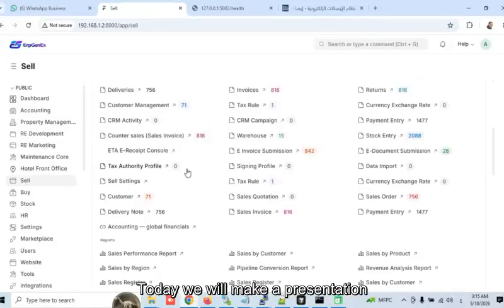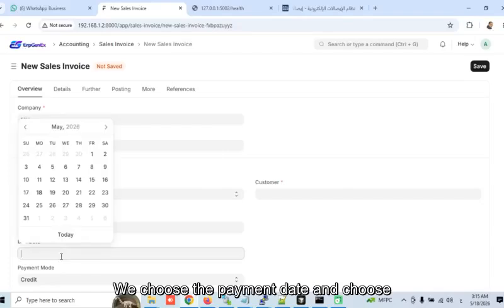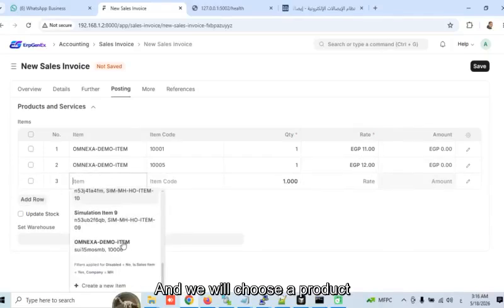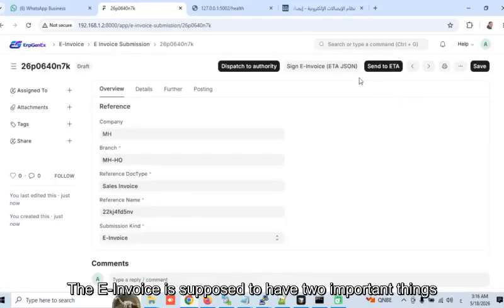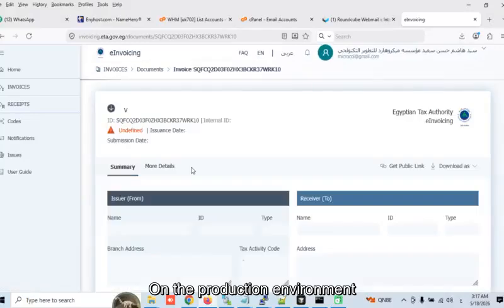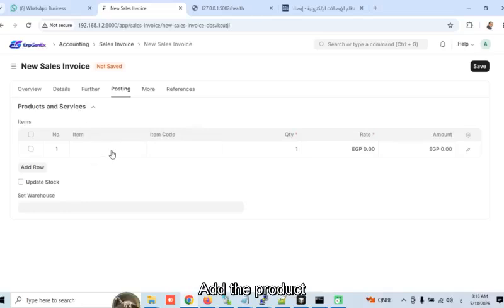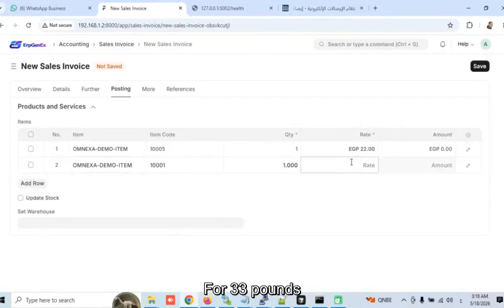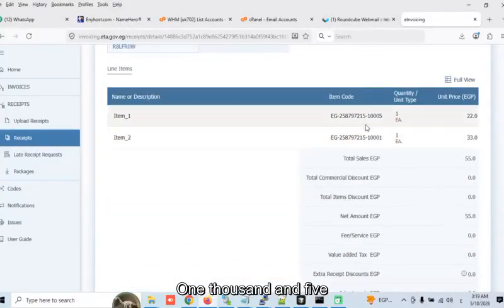How to Use ERPGenex for E-Invoicing & E-Receipt Integration with ETA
In this video, we provide a complete walkthrough of ERPGenex, demonstrating how businesses can efficiently manage Electronic Invoices and Electronic Receipts with full integration to the Egyptian Tax Authority.

What you will learn in this video:

✅ Creating and managing electronic invoices
✅ Issuing electronic receipts instantly
✅ Digital signature integration
✅ Direct connection with Egyptian Tax Authority systems
✅ Monitoring submission, validation, and approval status
✅ Handling errors and resubmission processes
✅ Customer, item, and tax management
✅ Compliance reporting and tax audit readiness
✅ Easy-to-use ERP interface for businesses and accountants

ERPGenex is a complete ERP solution designed to help businesses achieve digital transformation while ensuring full compliance with Egypt’s electronic invoicing and electronic receipt regulations.

Suitable for:

Trading Companies
Manufacturers
Pharmacies
Restaurants
Service Providers
Accounting Firms